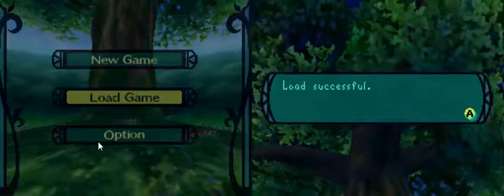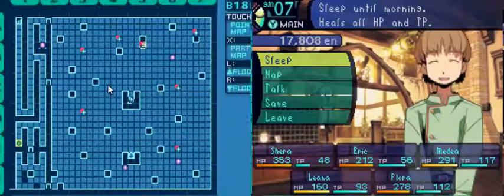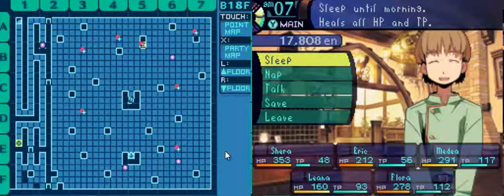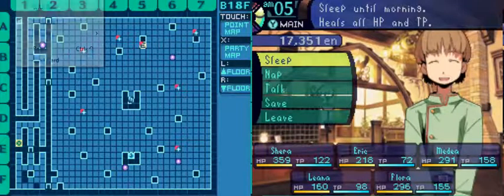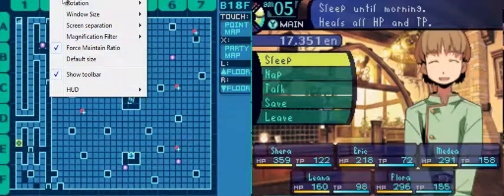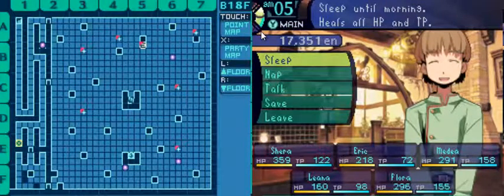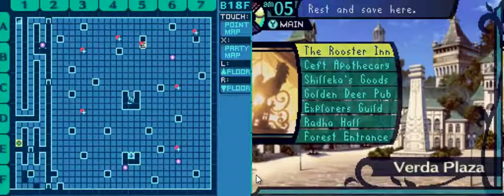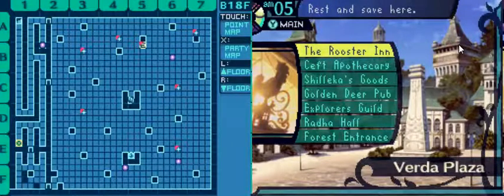Etrian Odyssey - 40.5 - Public Quality Tests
A little experiment to see if youtube will retain the highest quality available to this video.
If it does for the next 24-48 hours, Then I will record using these dimensions (1024x384)